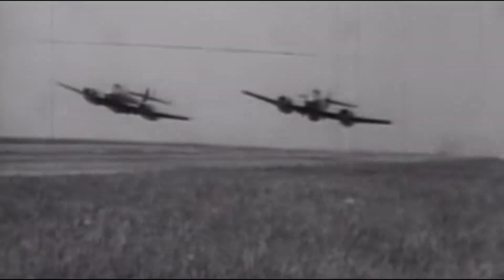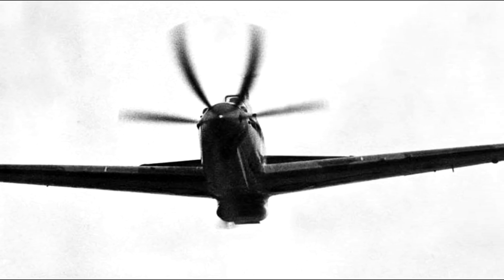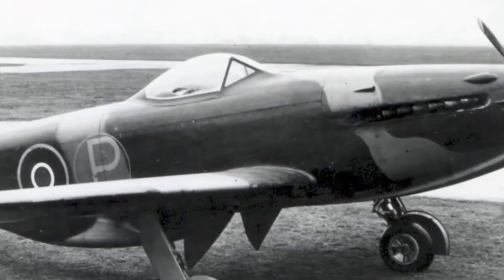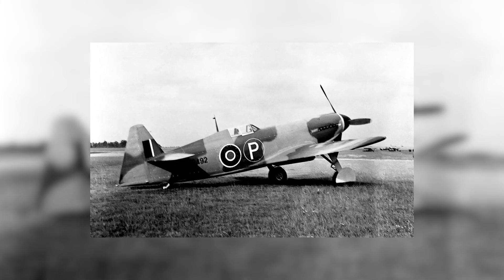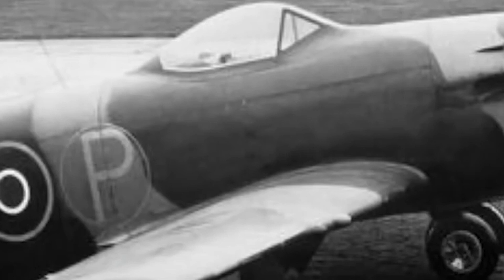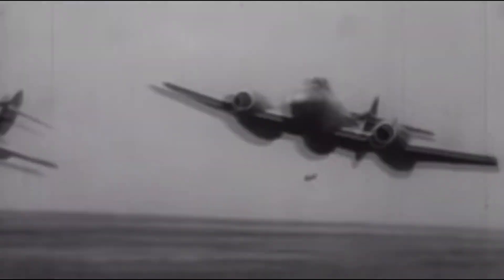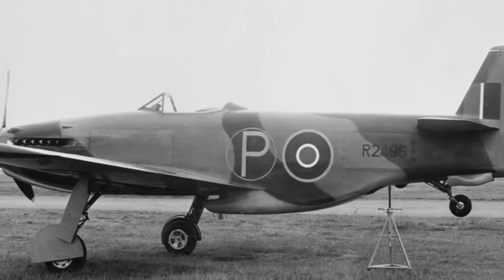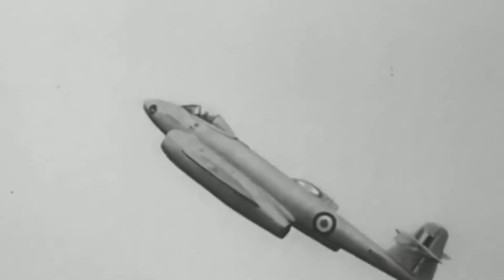What Were the Key Innovations and Features of the Martin Baker MB 5 Fighter?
The Martin Baker MB5  is one of the most potential fighter flights of all time. Let us delve deeper into What Were the Key Innovations and Features of the Martin-Baker MB.5 Fighter.
What led to the invention of the impeccable MB5? Why is Martin Baker MB.5 the best fighter aircraft?